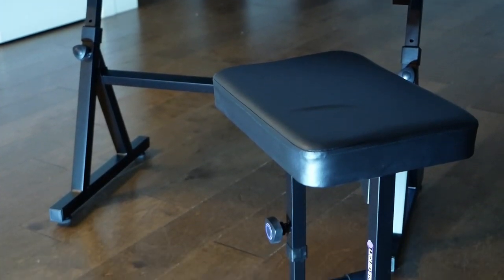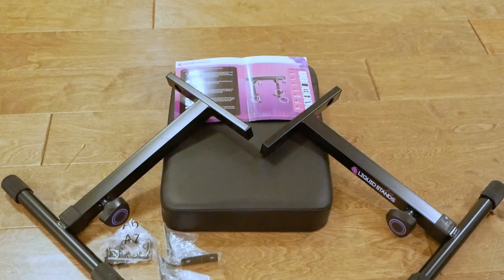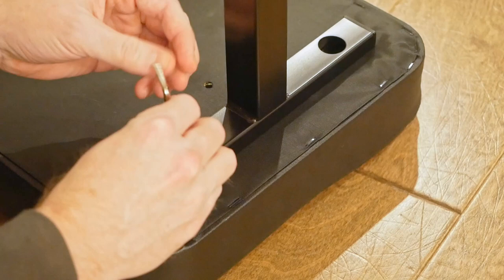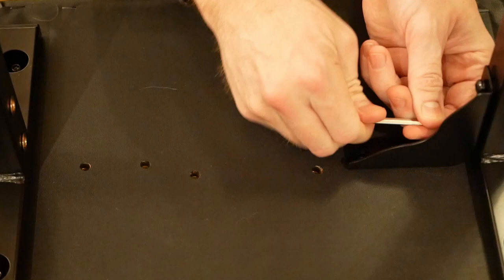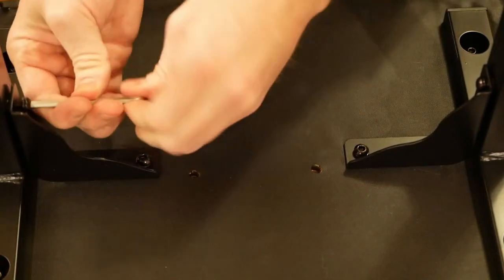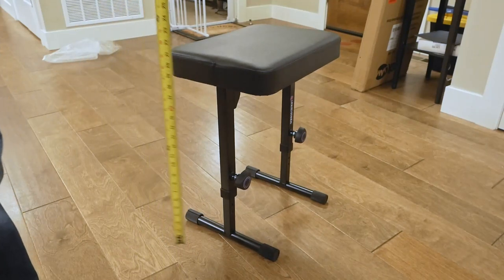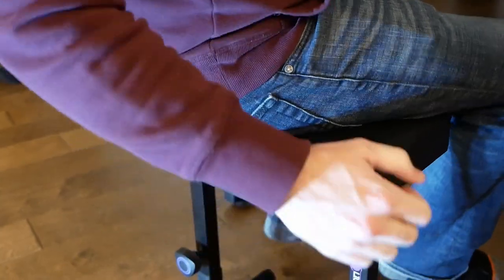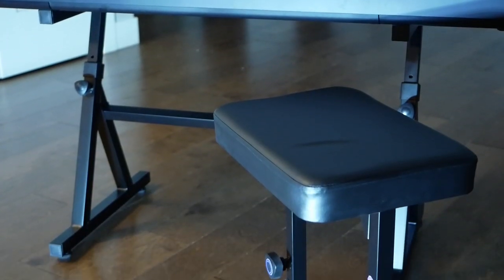The Liquid Stands Piano Bench is HIGH QUALITY Value